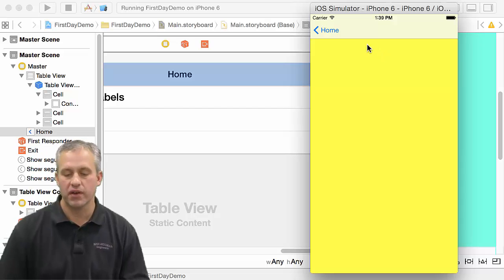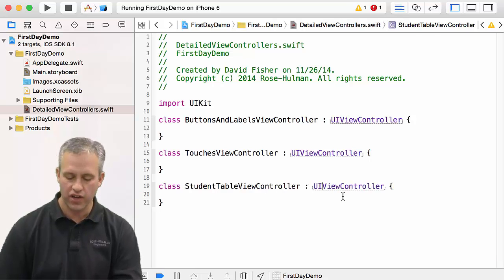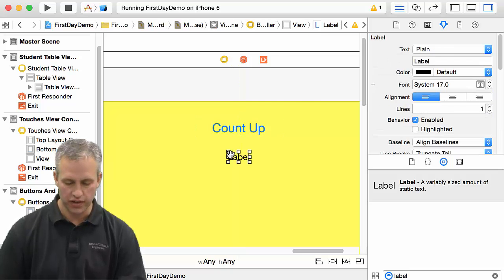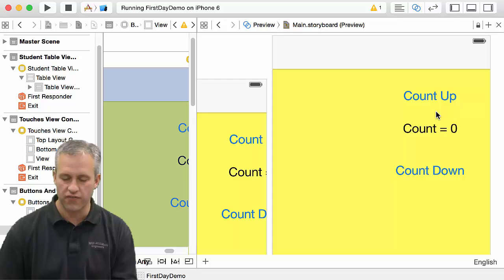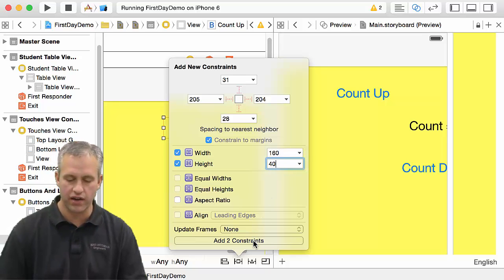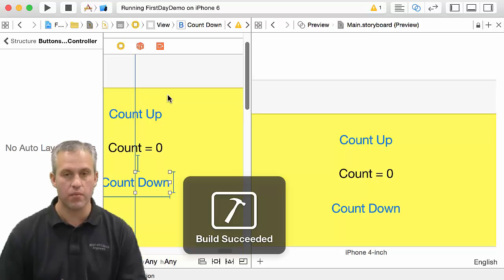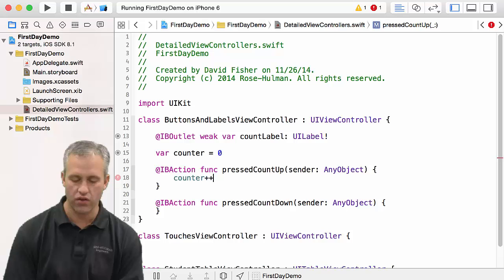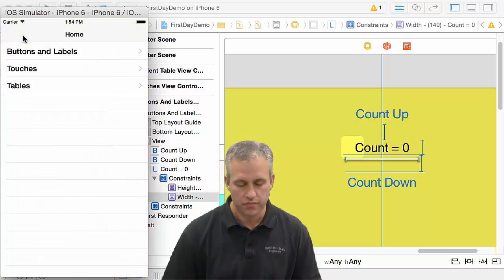UIButton and UILabels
Continuing our first day demo app to show you UIButtons and UILabels